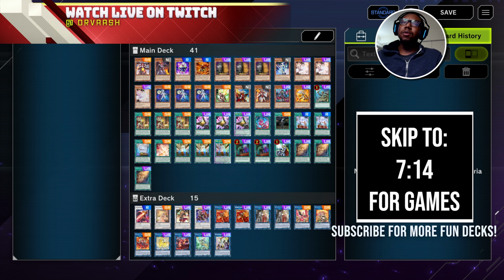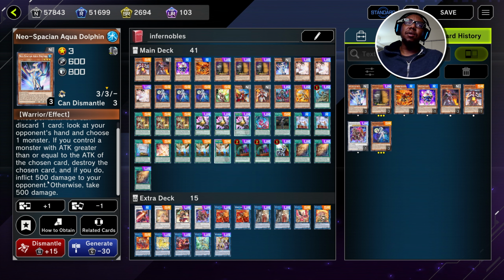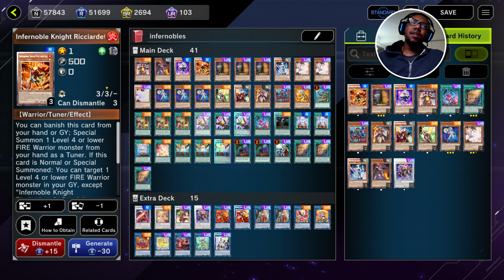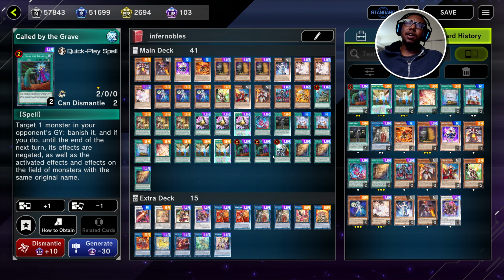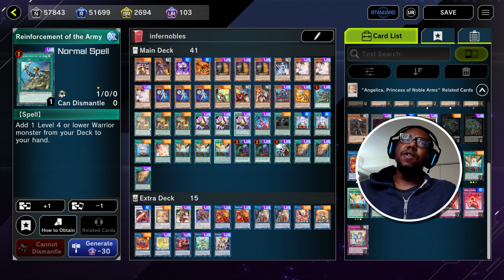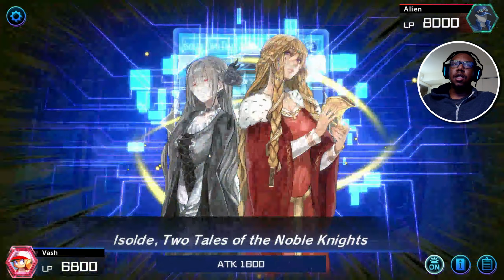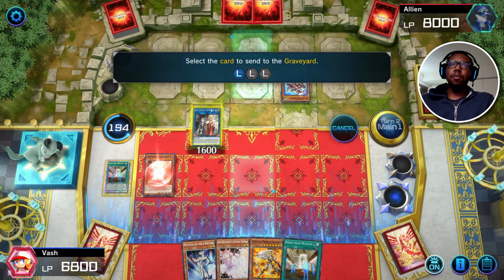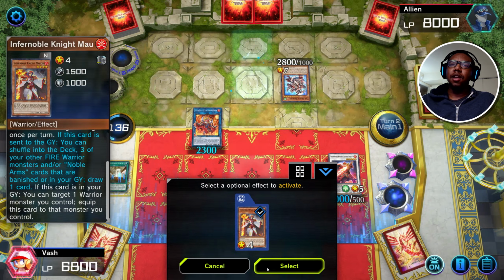Emperor Charles and Infernoble Knights Are Nearly Unstoppable in Yu-Gi-Oh! Master Duel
This video is a bit dated, Add another copy of Diabellstar and reduce the WANTED: Seeker of Sinful Spoils to 1, and the deck will play nearly exactly the same. You can also substitute out a knightmare for a copy of I:P, but its not necessary.